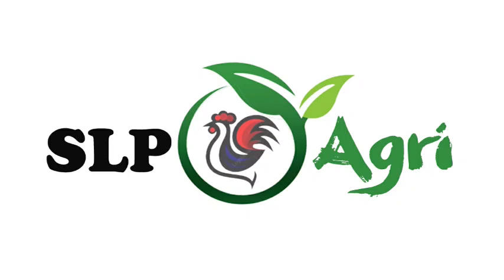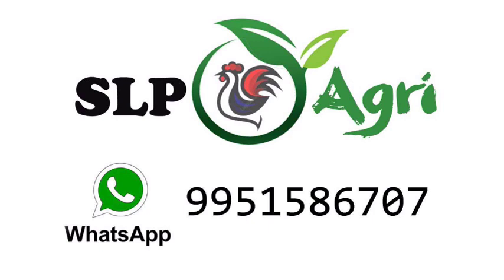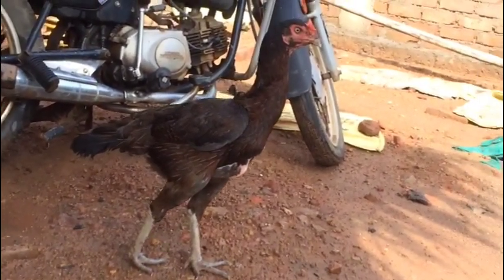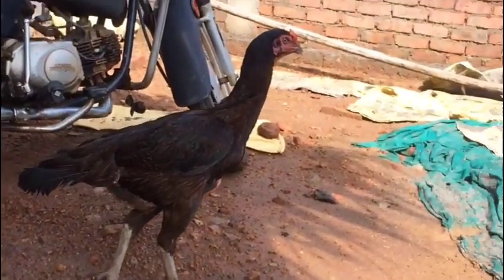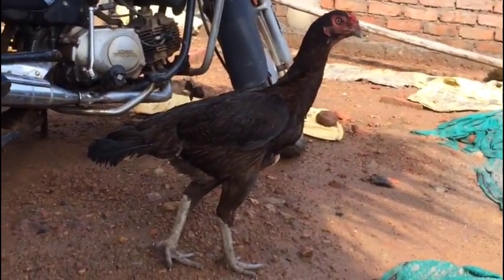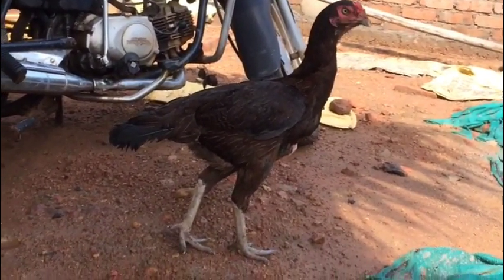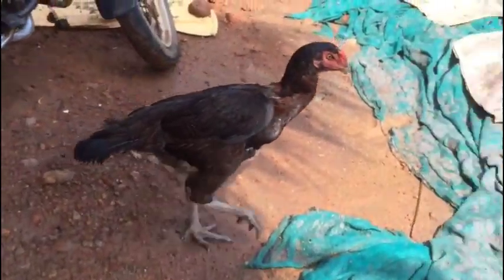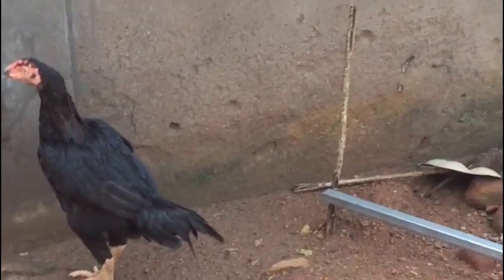హెవీ సైజు మరియు డబుల్ బాడీ కలిగిన రెండు కోడి పెట్టలు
Dharmavaram
Prathipadu mandal